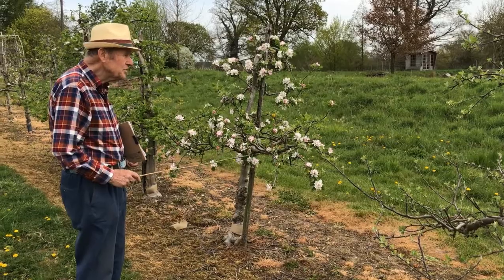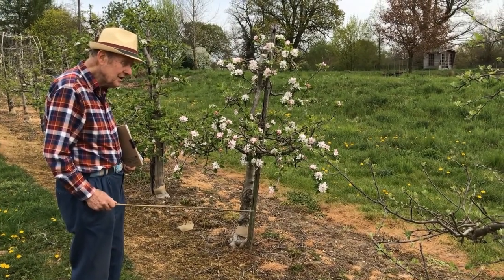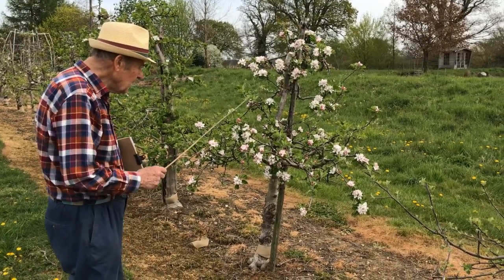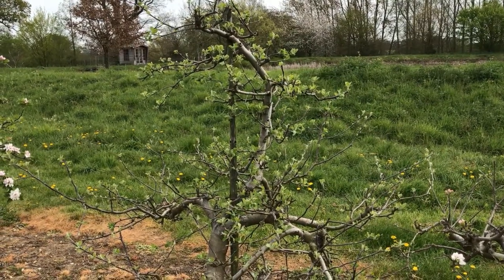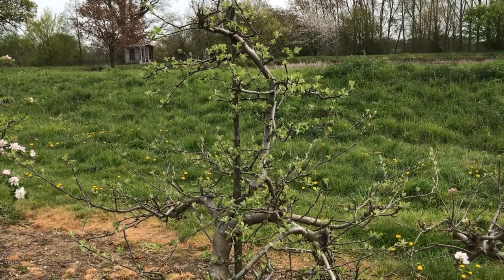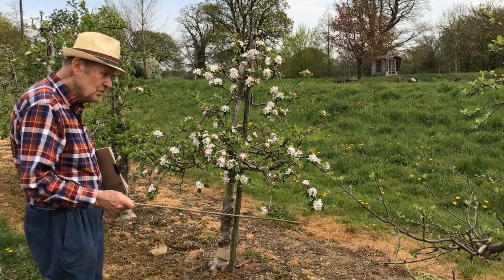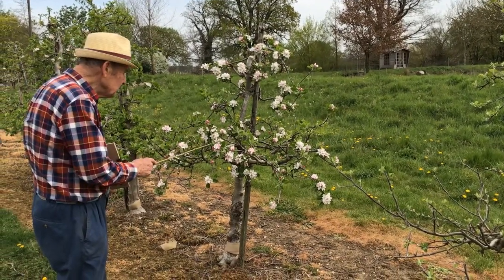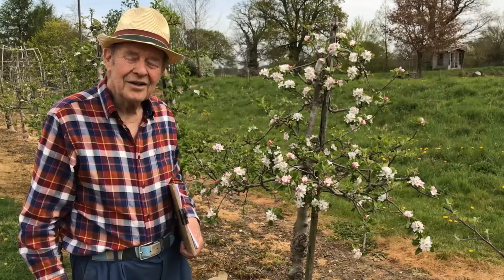Tydemans Late Orange - a biennial bearing apple variety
Dan Neuteboom compares two varieties, James Grieve and Tydemans Late Orange. The first tree is covered with blossom, the second has none at all. Why? Tydemans Late Orange is a variety that tends to crop well one year, and very little, or none, the following year - a so-called biennial bearing variety. This is part of the tree’s genetic make-up and we have to put up with it. But Tydemans Late Orange has such good eating quality and good storage quality that it’s well worth growing in any case. James Grieve is a summer apple, Tydemans Late Orange is a late autumn apple. Trees that mature their fruit late in the season often have better eating and keeping quality than the earlier fruiting trees. Amongst other biennial bearing apple varieties there is Laxton Superb: like Tydemans Late Orange, it’s worth waiting for.